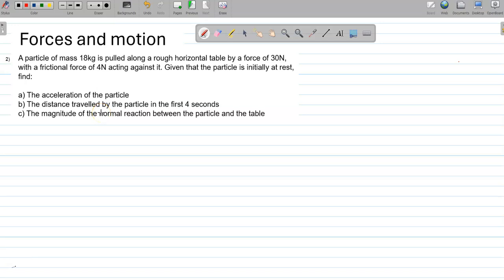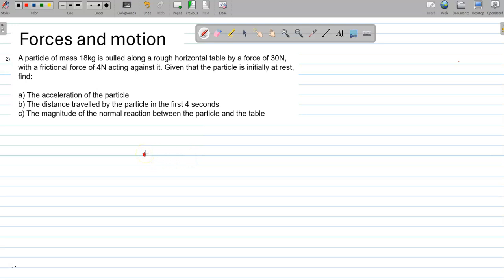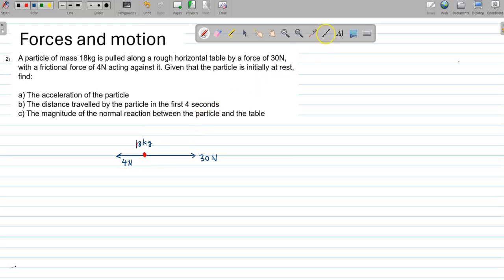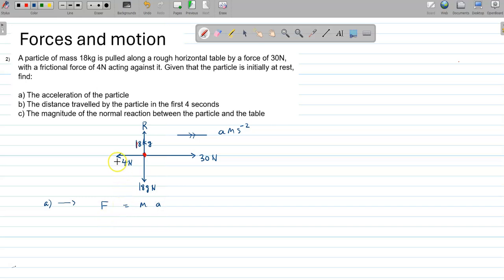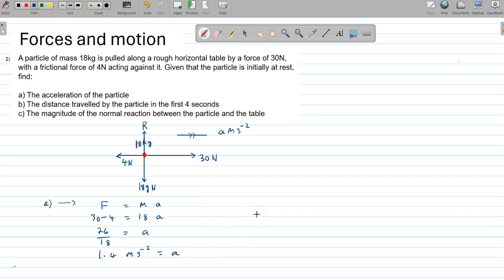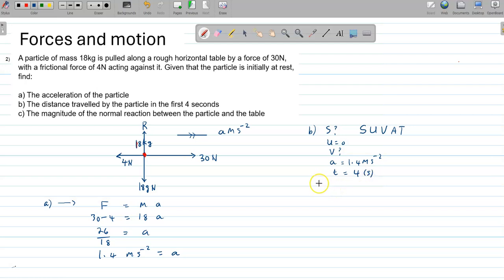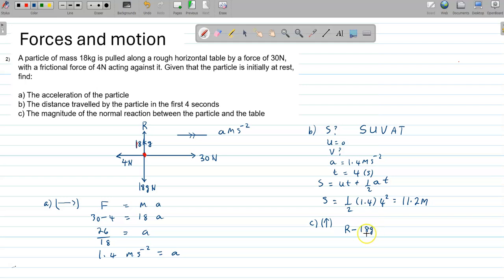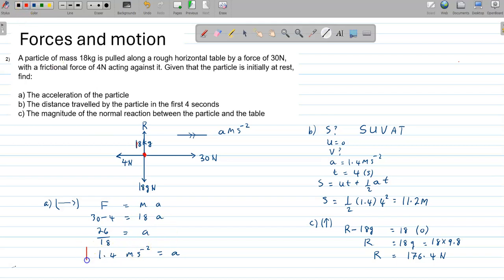Question 2 Forces and motion- Modelling a particle and calculation the acceleration, distance....